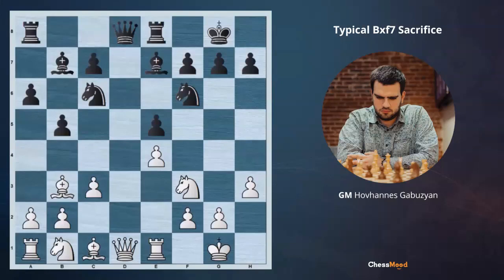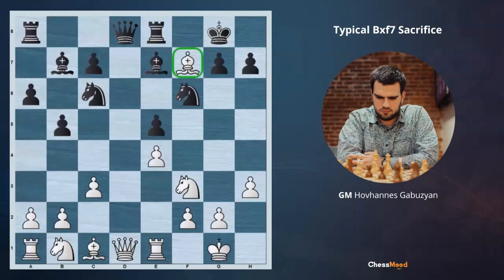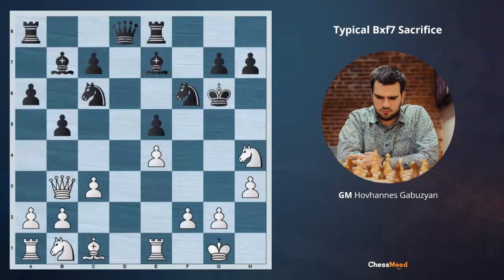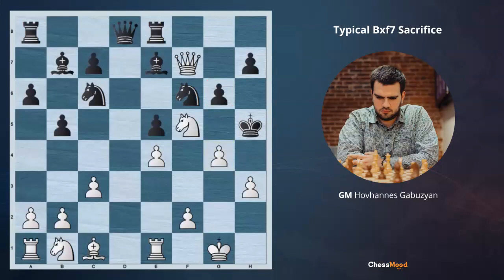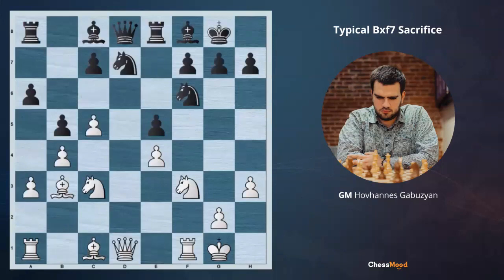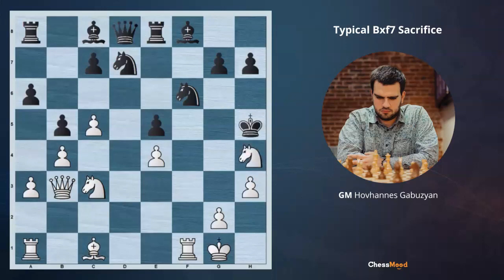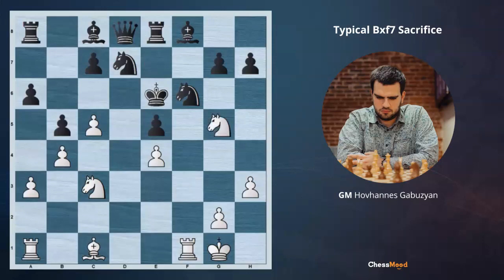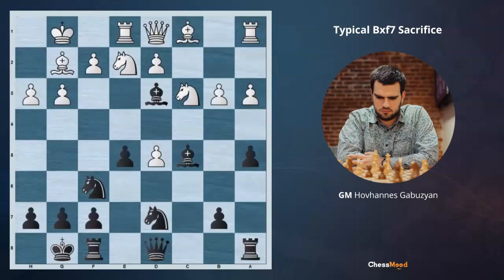The Beautiful Bxf7 Sacrifice - Daily lesson with a Grandmaster 289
In this chess lesson, you'll watch and learn about the powerful Bxf7 sacrifice in chess. Through examples, GM Gabuzyan will show you how to create an attack with this sacrifice and finish off the game.

In the examples, you'll see that White sacrifices their Bishop to expose the Black King. Then they bring their Queen into the game followed by their Knight, drawing out the King from its home territory. Soon enough, they manage to finish off the attack with a beautiful checkmate!

Also watch our chess lesson on 'Typical Nf7 sacrifice', where you'll learn more about sacrificing the Knight on f7 or f2-square. Here's the link 👇

For more lessons, check out 40+ GM-prepared courses on openings, middlegames, and endgames that will help you start dominating your competition.